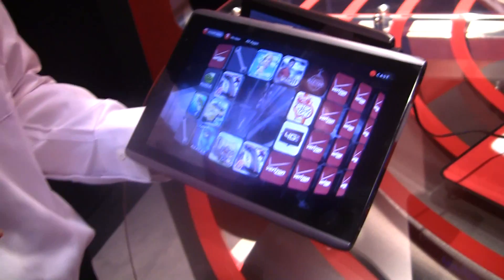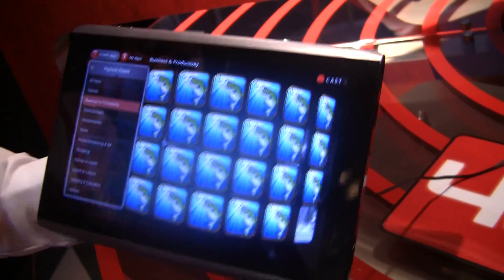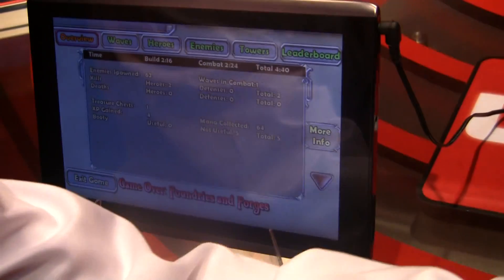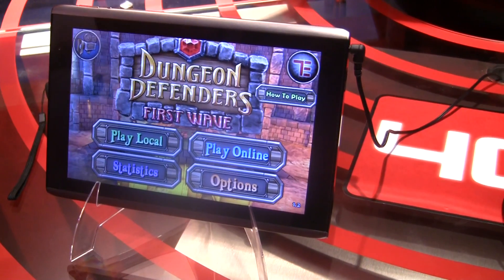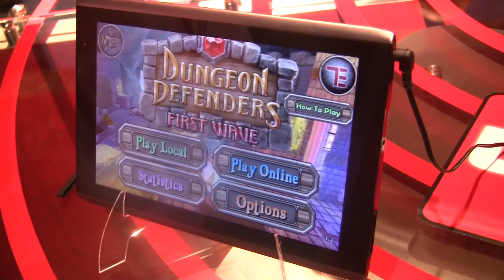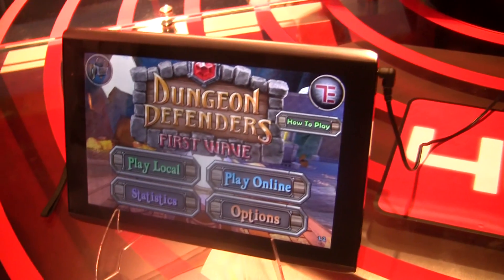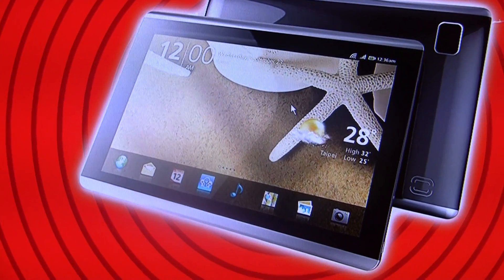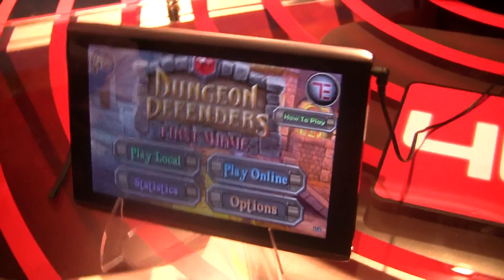Acer's Prototype 10.1 Inch Tablet For Verizon Quick Take [MWC]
Acer had a little surprise hidden in the back of Verizon's booth. We get a hands on demo with a prototypical tablet that will have LTE radios and a Tegra 2 dual core processor.